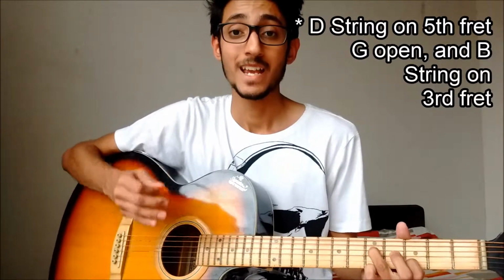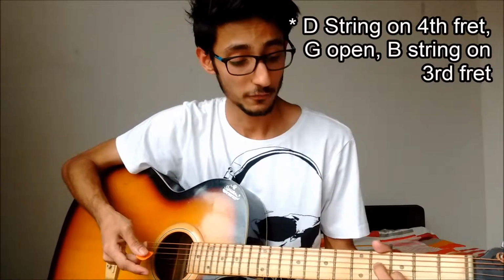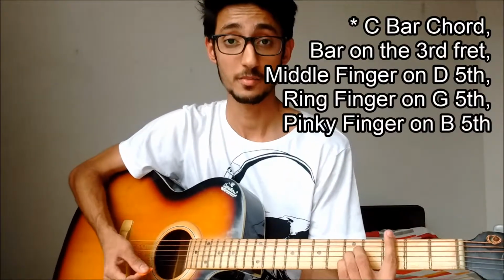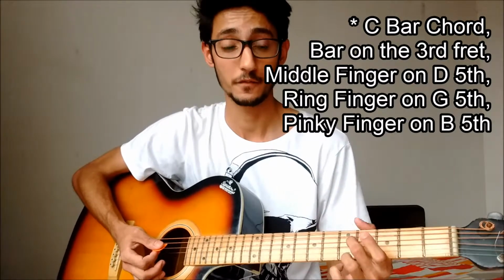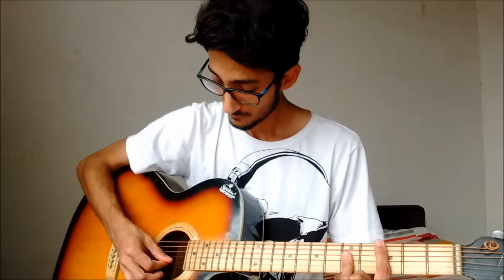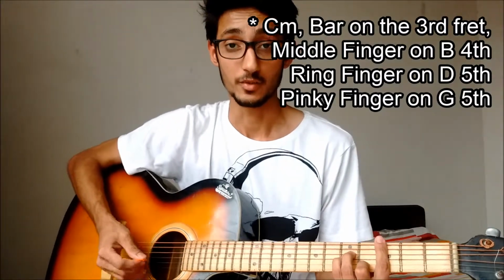How To Play "Wake Me Up When September Ends" By Green Day | Guitar Lesson | Arya Kapoor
I'm back with an awesome Guitar Lesson,

How To Play " Wake Me Up When September Ends " by Green Day.
Amazing song, nice acoustic sound to it. Best for beginners out there.

Want me to make covers on the songs you want to here! then post the song request into the comment sections and I'll come back with a cover!

If you guys have any questions and you want them to be answered? leave your questions in the comments section below I'll try to answer as many as possible in my QnA Videos!

Mic that I use for recording

Peace;-)